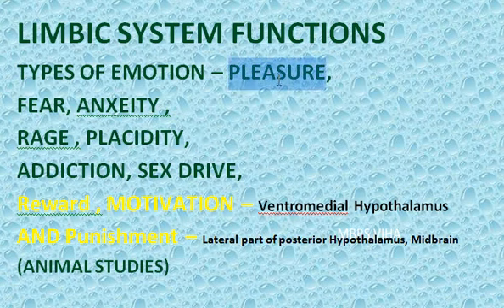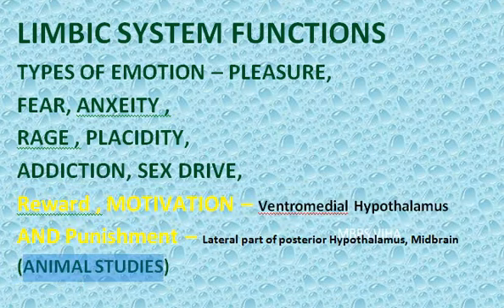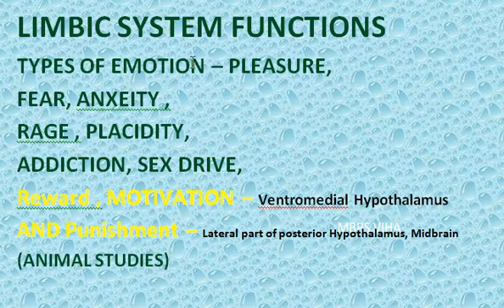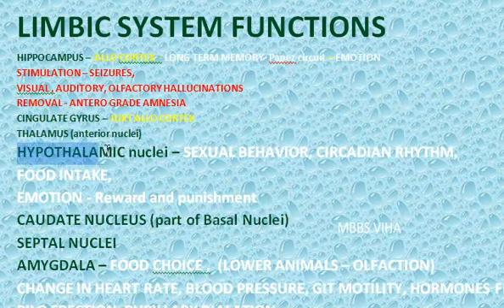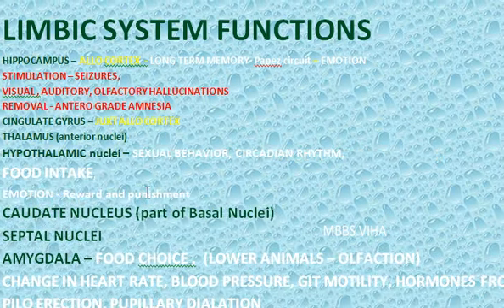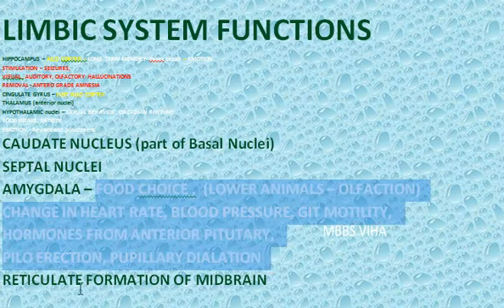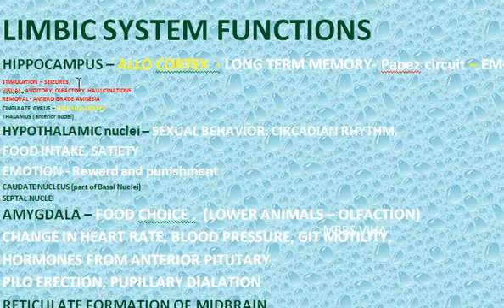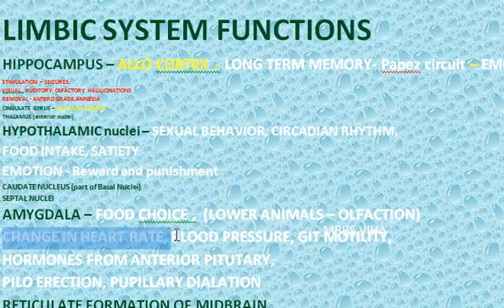1503 Limbic System Functions by MBBS VIHA